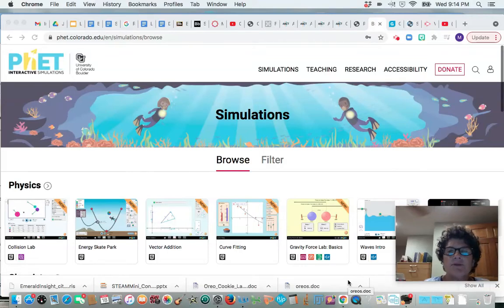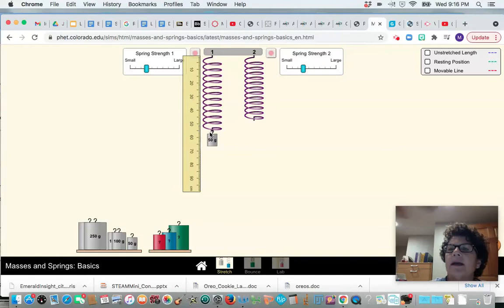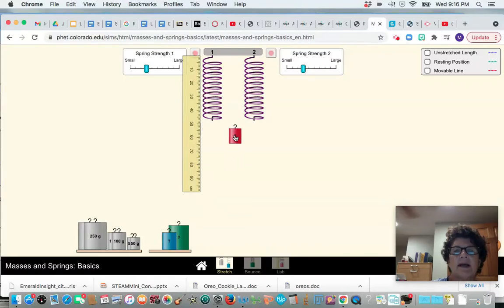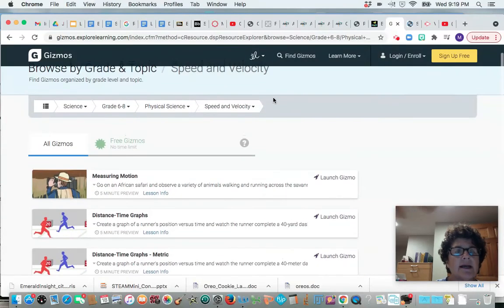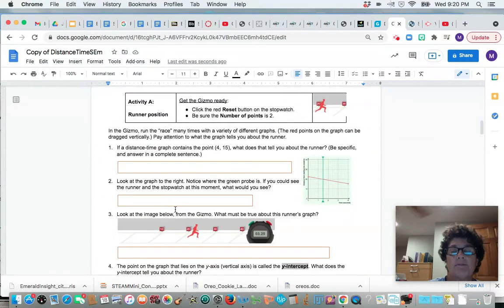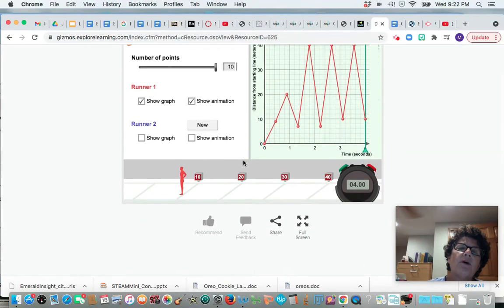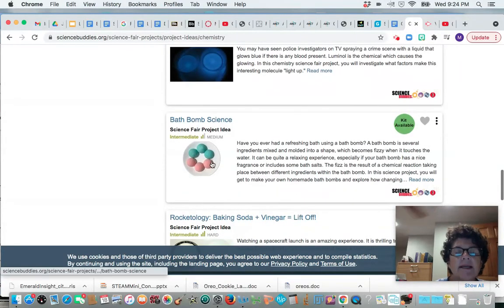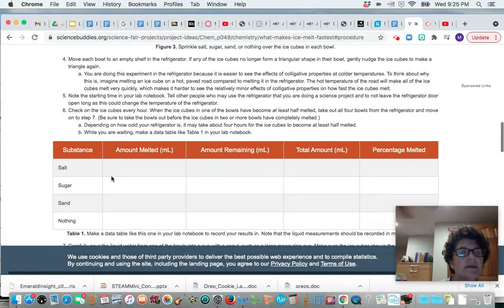Resources: PhET, Gizmos, Science Buddies